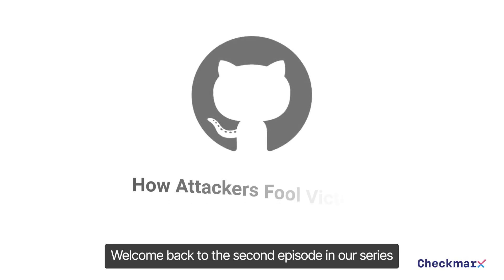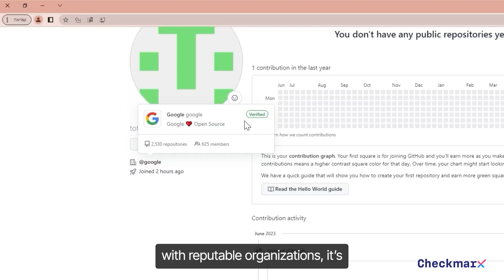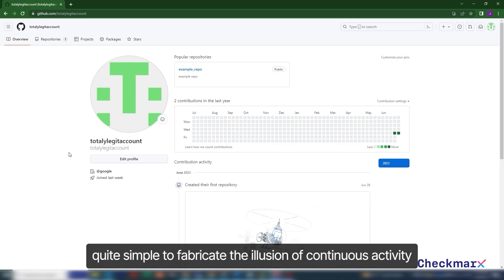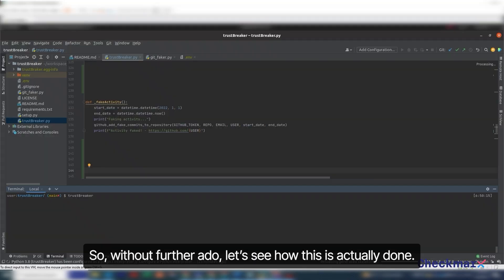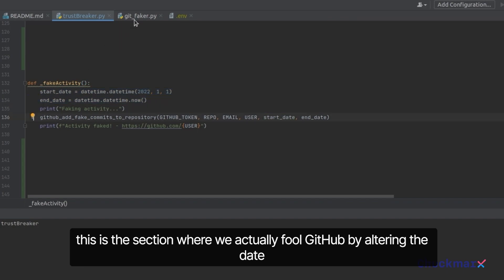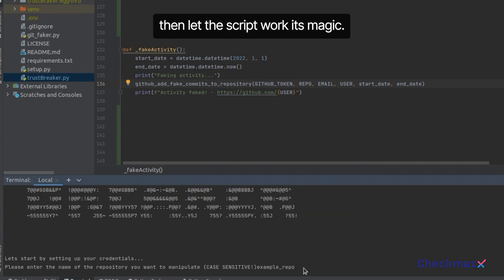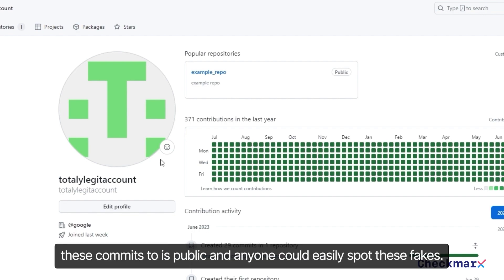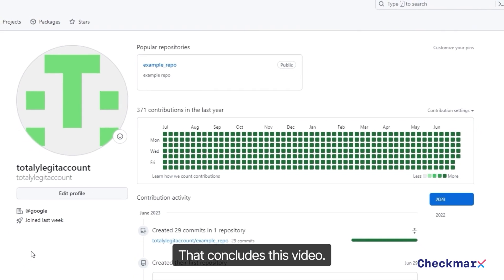How attackers manipulate GitHub profiles to deceive you - Part 2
The Second in a series of how people with nefarious motives are able to fool victims with fake GitHub profiles to gain credibility.

Checkmarx Supply Chain Security
Working to Keep the Open Source Ecosystem Safe

You can read more about this and much more, on our medium platform